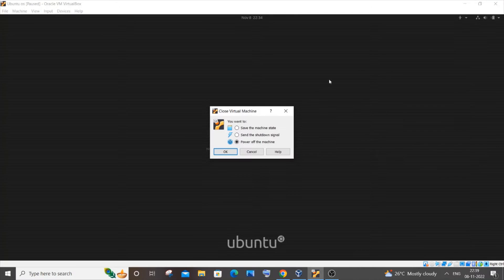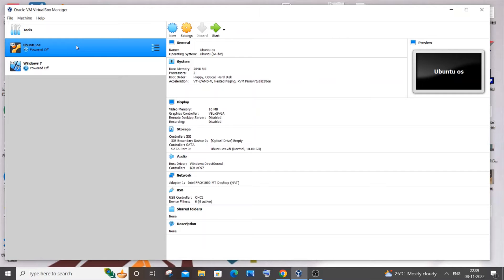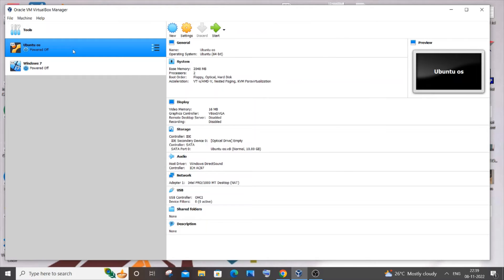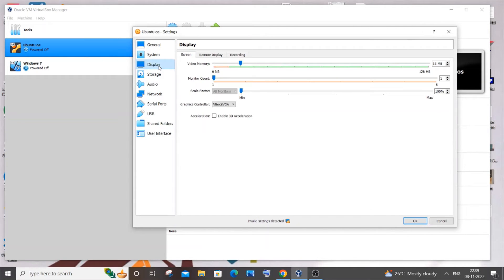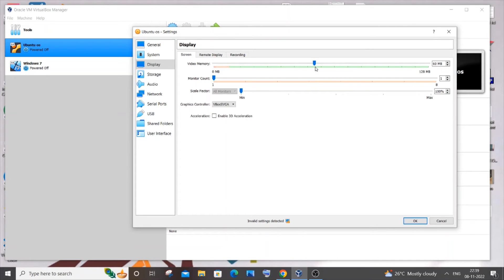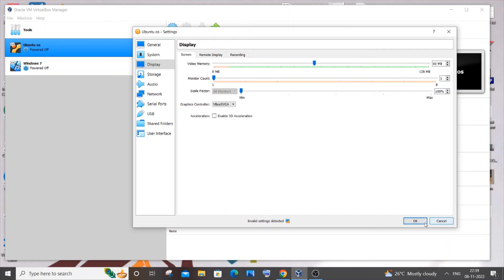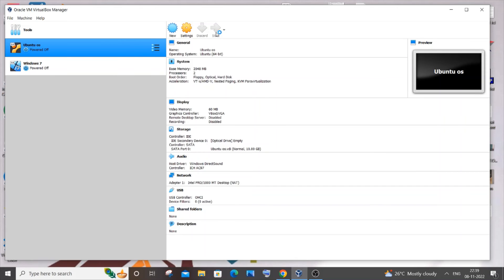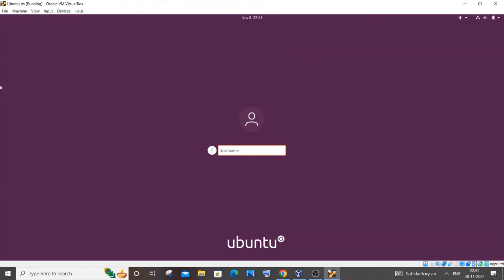How to fix black screen in Virtualbox | Ubuntu virtualbox Black Screen Linux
How to solve black screen in ubuntu os virtualbox is shown